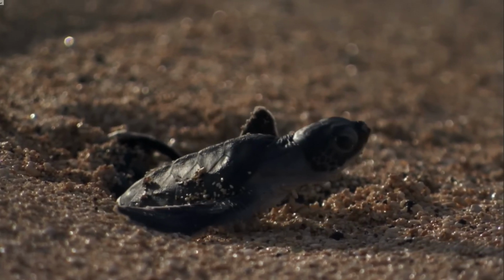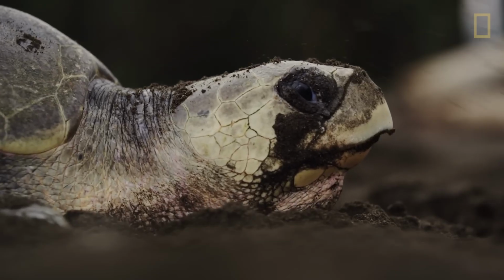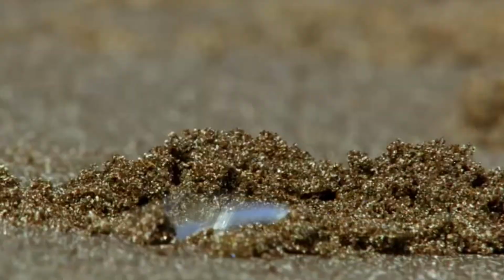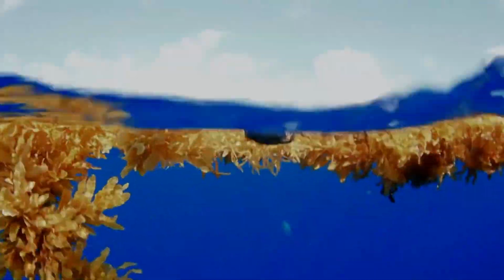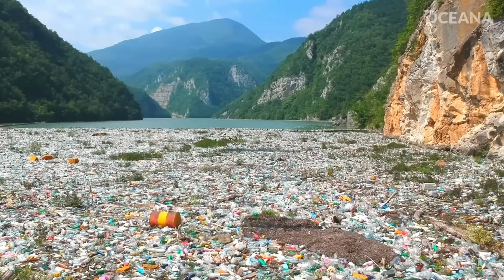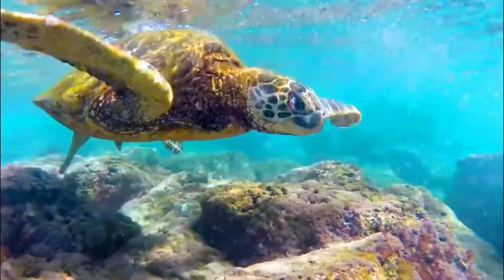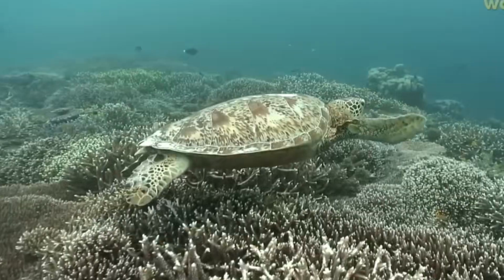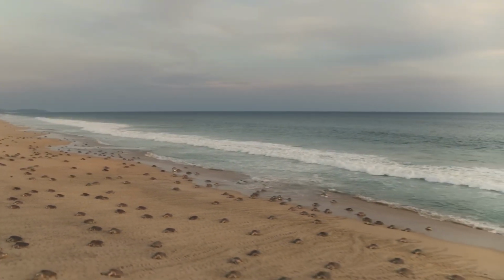This Beach Is Where Thousands of Turtles Are Born… and Die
🌟 Welcome to Natural World! 🌎
Witness the incredible life cycle of green sea turtles, from the moment they hatch beneath the sand to their long migration across oceans, only to return to the very beach where life began—and where countless others never made it. This beach is both a place of birth and death for thousands of turtles, holding secrets that few ever witness.

Footage:

Creative Common
Free Copyright Videos
BBC Earth
National Geographic
Smithsonian
Best DocumentaryShow Me The World
Get.Factual
ChanginSeasTV

🌳 Join us on a journey to explore the beauty and wonder of our natural world 🌊. From dense rainforests 🌴, towering mountains 🏔️, to deep and vast oceans 🌊, we'll take you on an amazing adventure to discover the beauty of nature 🌟.

📹 We'll share engaging videos about:

🌈 Stunning natural wonders
🦁 Unique and fascinating wildlife
⛈️ Incredible natural phenomena
👣 Tips and tricks for exploring nature safely and sustainably

🙏 Thanks for joining us on Natural World! 🌟